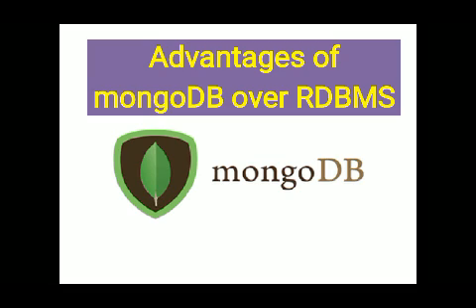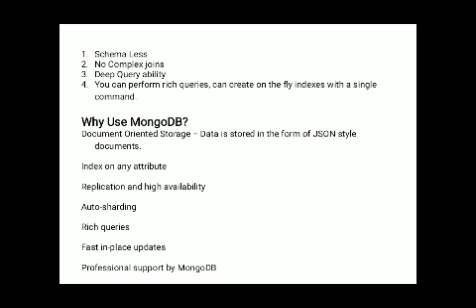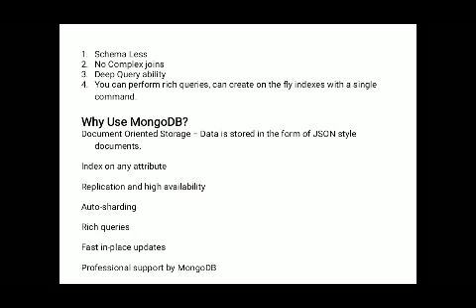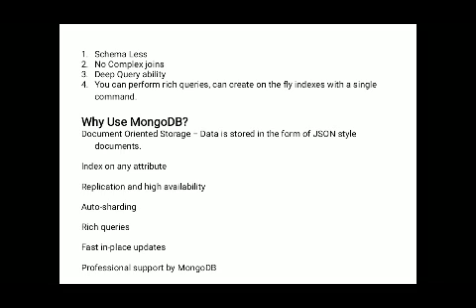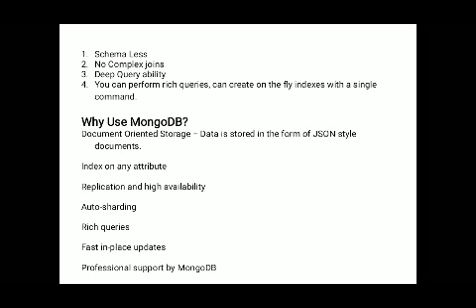Advantages of mongoDB over RDBMS| Why use mongoDB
In this video you will learn what is mongoDB, advantages,why use mongoDB.